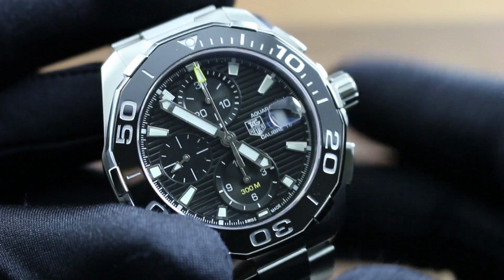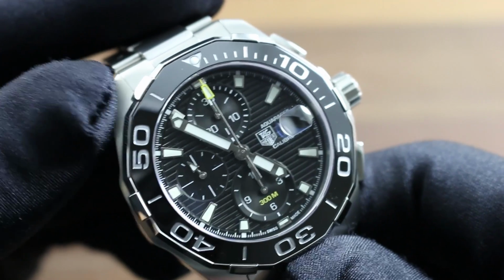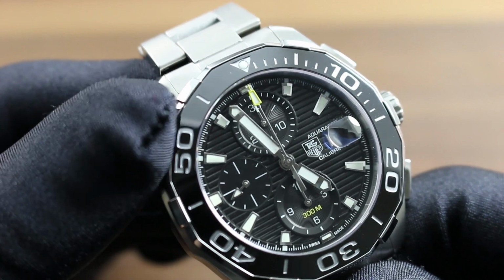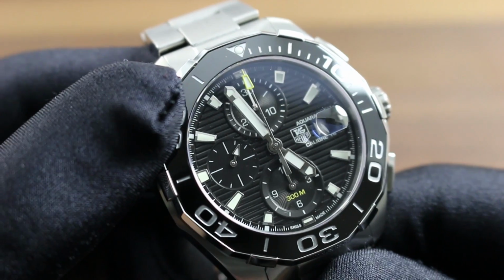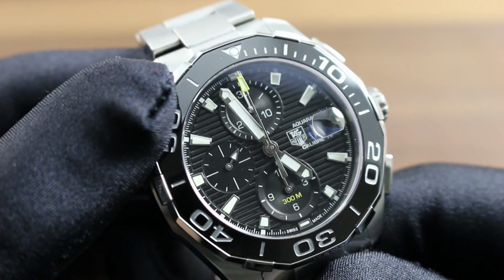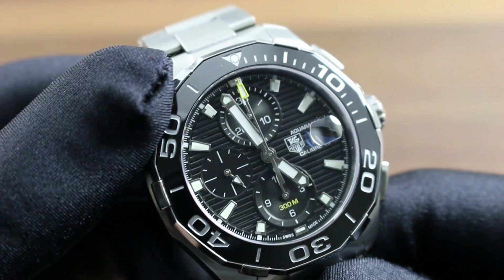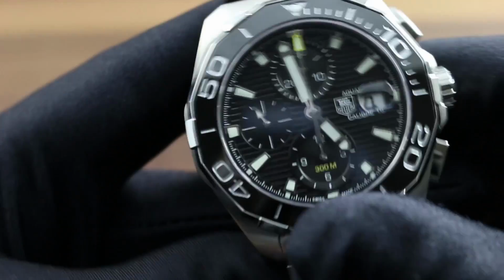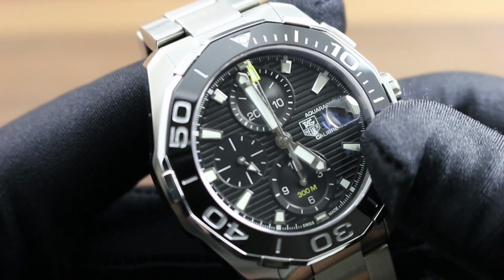TAG Heuer Aquaracer 300M Chronograph Ceramic Bezel CAY111A.BA0927 Functions and Care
Greetings, I'm Tim of Govberg. Today I'll be discussing proper care and operation of the TAG Heuer Aquaracer 300 Meter Caliber 16 Automatic Chronograph. It's Important to note the proper operation of this watch is essential to maintaining its long-term performance and integrity as an investment. This starts by recognizing that although the watch is automatic winding, it can be manually wound by threading the crown out to the first position and then turning it in clockwise fashion 30 to 40 times until the watch can be seen ticking. You'll note the advance of the constant seconds hand at nine o'clock. At this point, this automatic winding watch can energize itself in the natural course of action on the wrist, thanks to the internal automatic winding rotor. The bridle-style mainspring will simply slip and relieve excess stress.

It's also important to note that the watch features several rapid setting functions that need to be respected starting with the date. First and foremost, the date can be rapidly cycled in the second crown position by turning it clockwise, allowing rapid correction of the date should the watch run down or encounter an irregular length month. Never manually alter the date during that engagement period, as attempting to set the date during the engagement period of 8:00pm to 4:00am can crash the movement and significantly damage it.

It's also important to note, watch the advance of the constant seconds hand at nine o'clock, that if you pull the crown to extremity, watch the hand, the watch stops beating, allowing precise synchronization to the second against a known accurate reference time such as an atomic clock. It's important that after usage of any setting or winding functions, the crown be threaded in completely to protect it against physical blows as well as water intrusion. The watch features a chronograph, which is started with the pusher at two o'clock, stopped with the pusher at two o'clock, and reset using the pusher at four o'clock. It's important to start, stop and reset in all cases, in precisely that order, as actuating the functions out of sequence, for instance starting it and resetting, can damage the movement significantly.

Once the watch has been set, wound, and its date corrected, thread the crown in completely. Once threaded in, the watch as it leaves the factory, or the overhaul at an authorized dealer, is rated 300 meter water resistance. TAG Heuer explicitly rates this level of water resistance for diving, for water sports of all kinds, for submergence including deep submergence. However, TAG recommends that water resistance be tested every 12 months because hermeticity as rated from the factory is not a static feature of the watch. Seals dry up and age over time, lubricants evaporate, and the watch should always be tested on a yearly basis to ensure that the factory rated hermeticity remains intact.

In terms of precautions that should be taken, always remember that the pushers and the crown should never be actuated, the crown should not be threaded out, nor any of its setting or winding functions engaged when water is on the watch or the watch is submerged as this will bypass the seals and introduce water to the interior of the case. This will result in cosmetic and mechanical damage. If you suspect that water has entered the case, take the watch to an authorized TAG Heuer retailer or boutique for immediate remedial action.

It's also important to avoid extreme temperatures between zero degrees Celsius and 50 degrees Celsius. That's 32 degrees Fahrenheit to 140 degrees Fahrenheit. The watch is designed to operate between these extremes and it should always be protected from temperatures beyond those extreme out margins. It's also important to remember that a mechanical watch features a metallic hairspring that's extremely sensitive to magnetism. Should you suspect that your watch has become magnetized, it's important to take the watch to an authorized TAG Heuer retailer where specialized equipment is available onsite to demagnetize the hairspring and restore the performance of your watch.

Regarding overall performance and condition of your watch, it's also important to note that TAG Heuer recommends a full mechanical overhaul every four to six years.